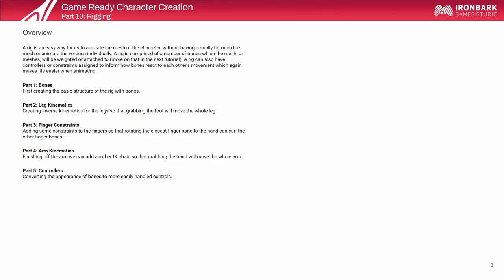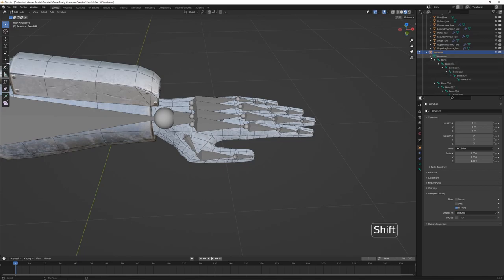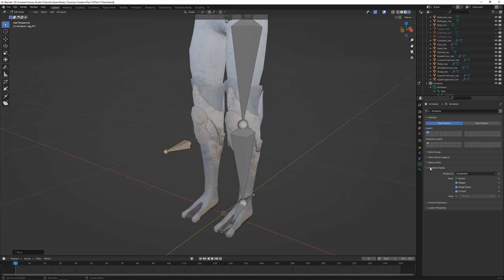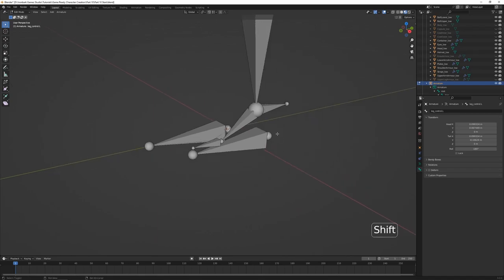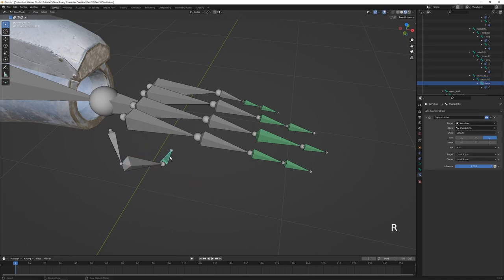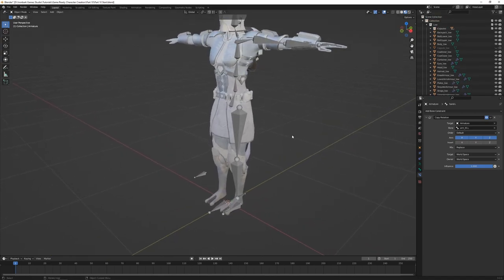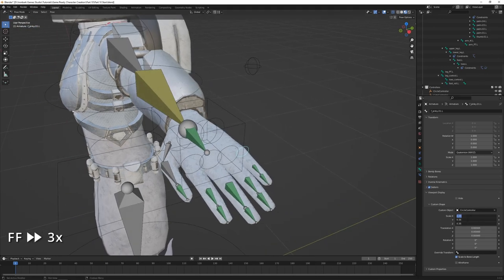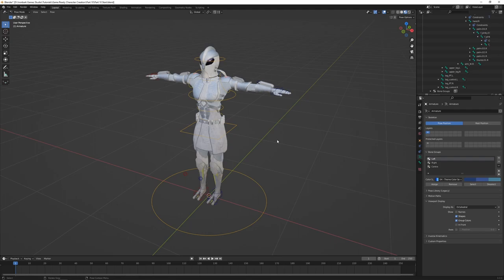Rigging Made Easy: Learn How to Rig Your 3D Character in Blender Like a PRO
The tenth part of this tutorial series will cover rigging in Blender. The process of rigging involves creating a set of bones which form the skeleton of the character and additional controllers to help move these bones during animation.
In this tutorial series you will be taken through the full development process to create a game ready and animated character which can be used in the Unity or Unreal game engine.

Chapters
0:00 Introduction
0:38  Creating Bones
11:25 Leg Kinematics
16:33 Foot Controller and Root Bone
24:39 Finger Constraints
28:09 Arm Kinematics
34:13 Custom Controllers
43:31 Mirroring Bones and Cleanup
48:20 Next Time
49:05 Outro

Check out our Patron for a range of benefits including starting files, tutorial notes and early access to the full course: